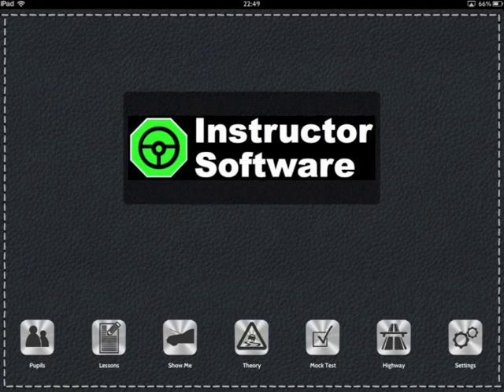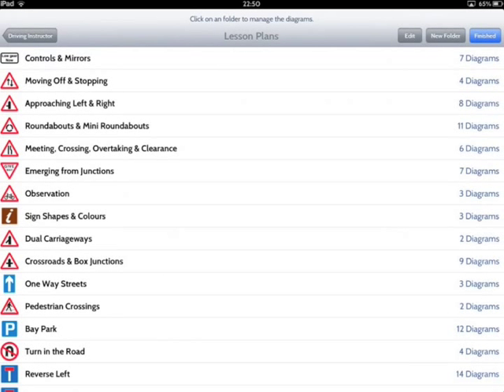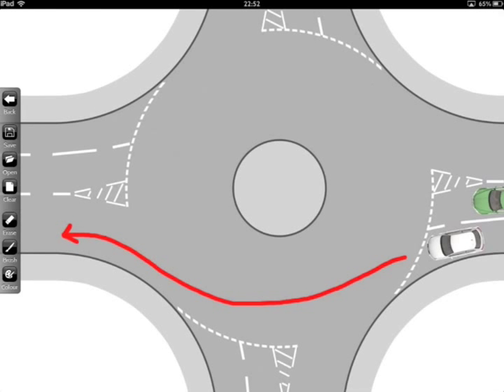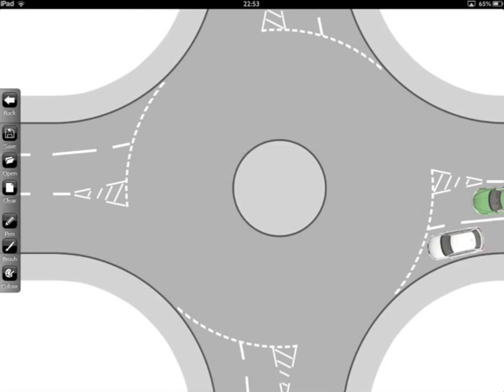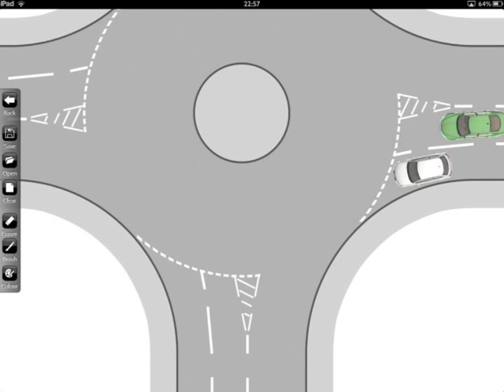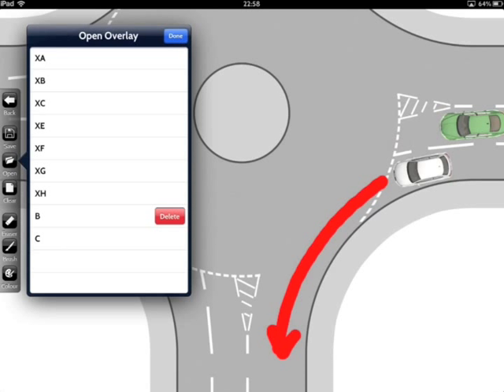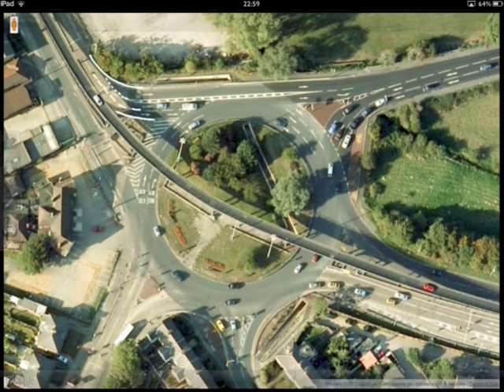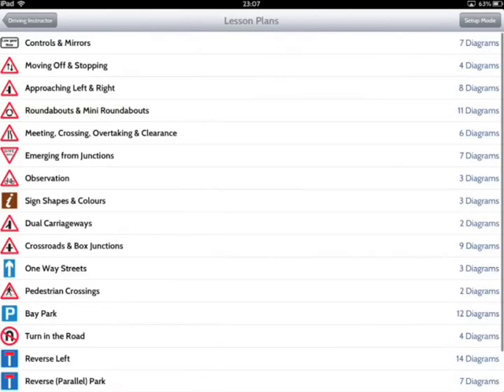iPad Tutorial 3A Using Lesson Plans (Updated Oct 2012)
The third of the updated tutorial videos for the October 2012 release of Driving Instructor for the iPad. This videos deals with using the Lesson diagrams during lessons with pupils; watch the fourth video to see how they can be customised exactly to your requirements.